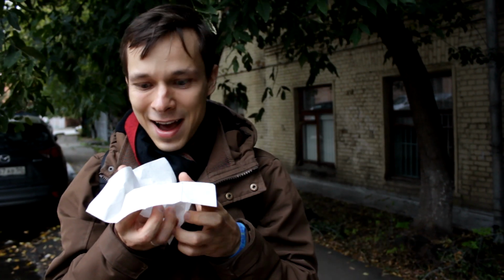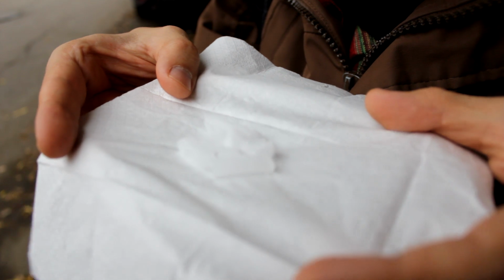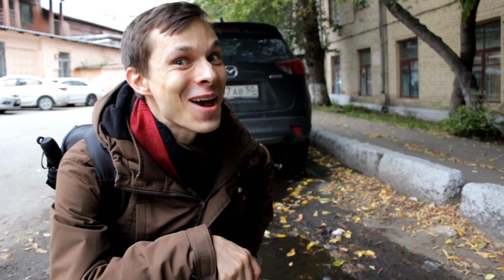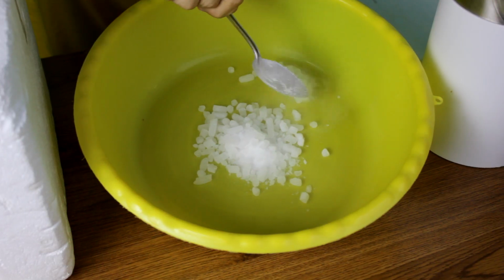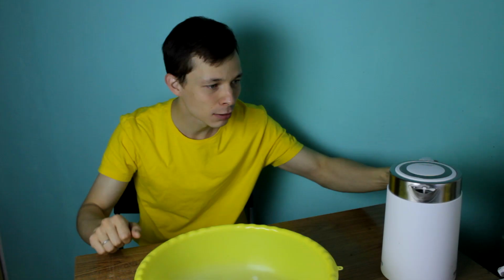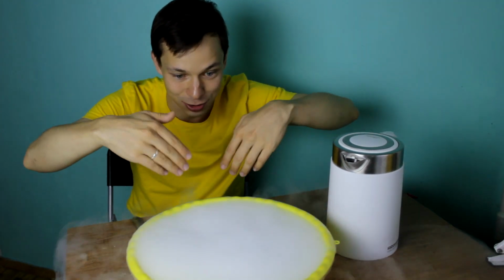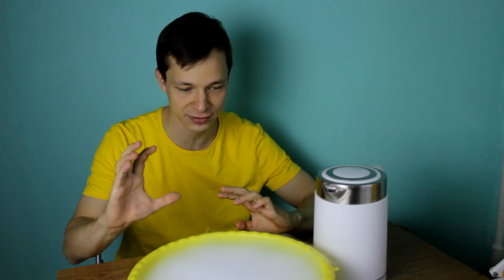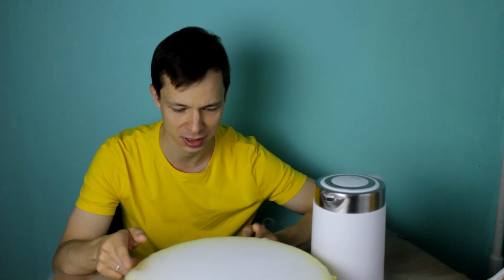DRY ICE CREATES A LOT OF SMOKE!!!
What is dry ice and how can you use? Well, you can make a lot of interesting experiments with dry ice! And here's one of them!

Hi! My name is IDO1 and i'm Russian blogger from Moscow. I make videos about cars (car reviews), travels (vlogging) , as well as comedy sketches.